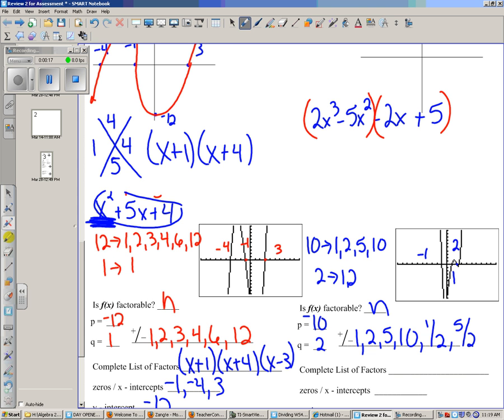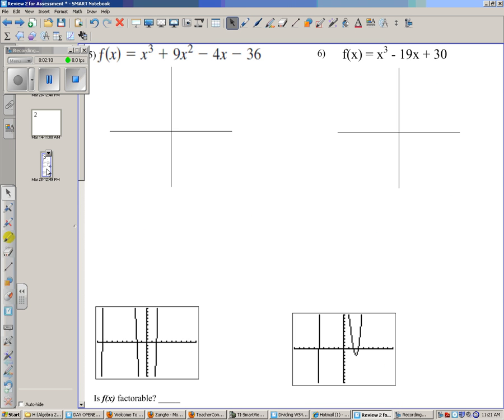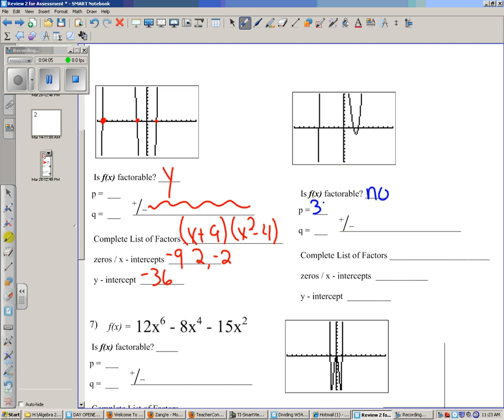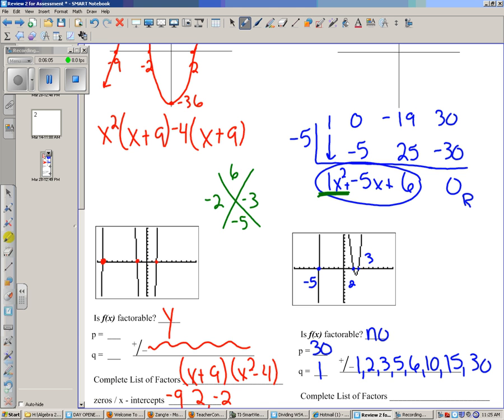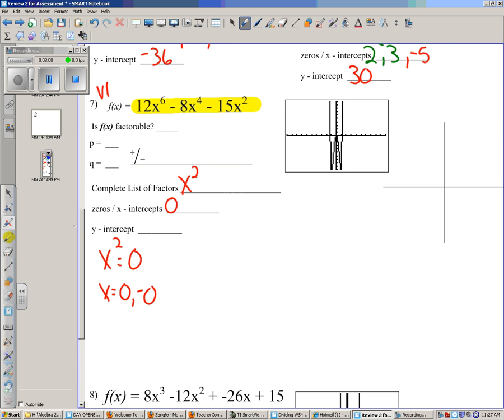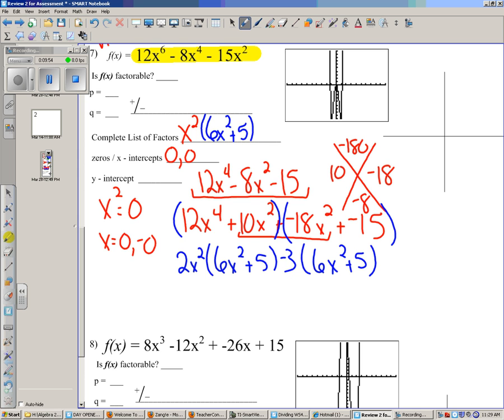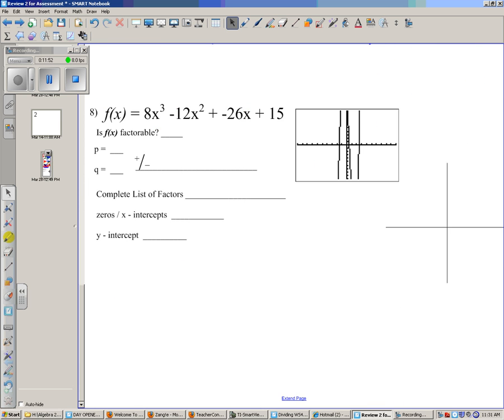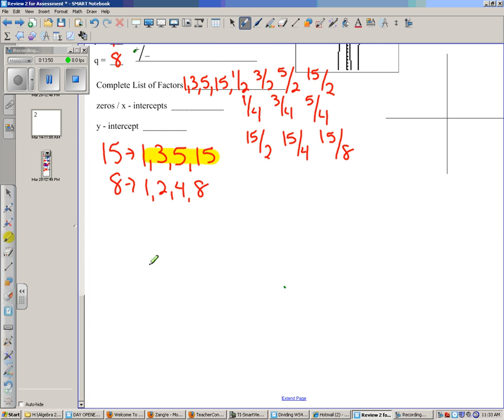review 2 4-8.wmv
Questions 4-8 to Review